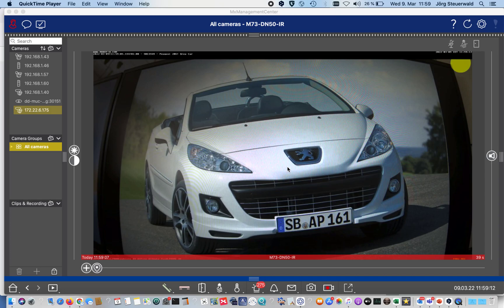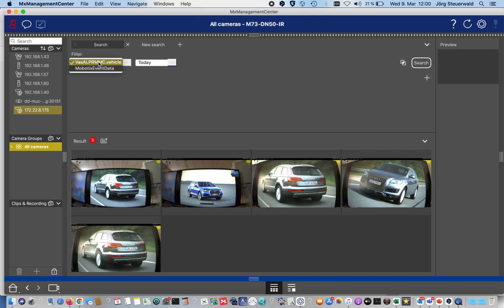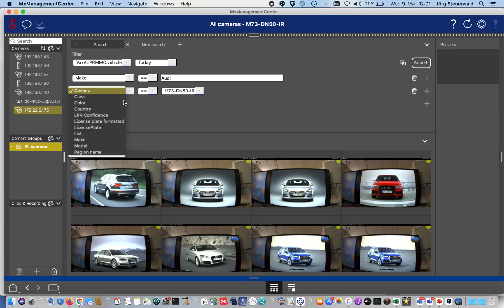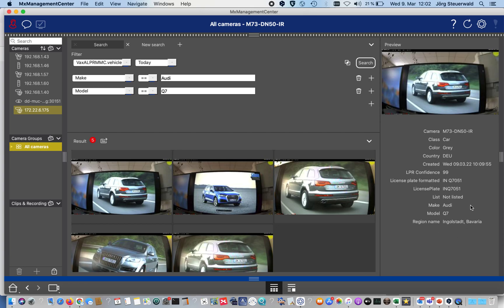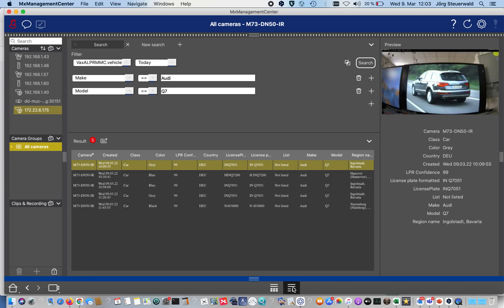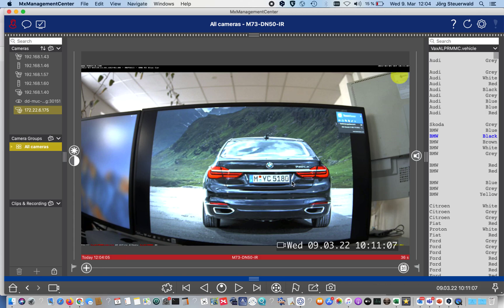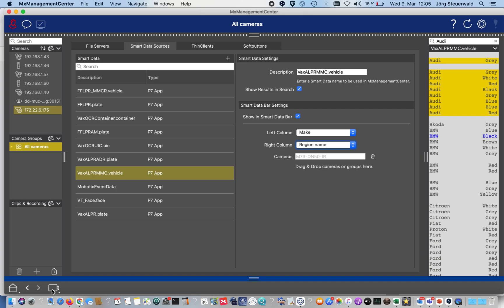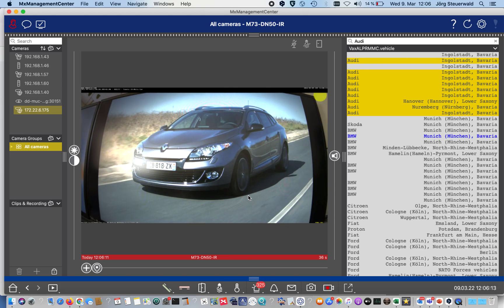[EN] MxManagementCenter 2.6 – Smart Data Search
In this video, we will use the Vaxtor Make Model Color APP to show you how setting search filters can reduce the "large" list of results to the essentials and how the user can save a lot of time by using the P7 App together with the MxManagementCenter.